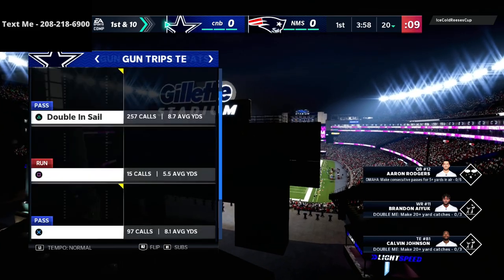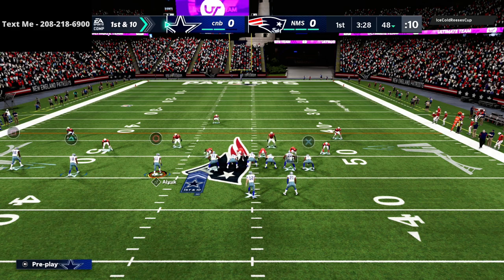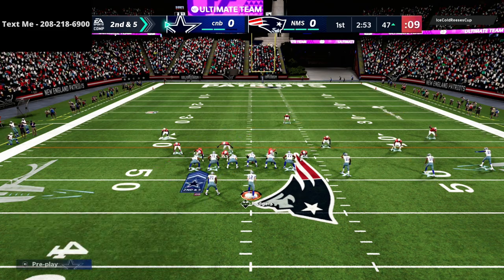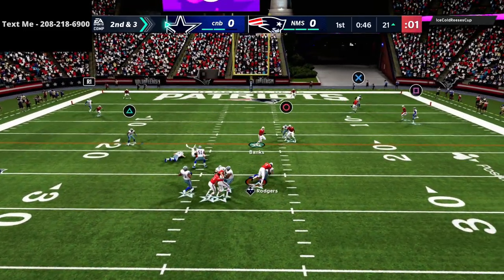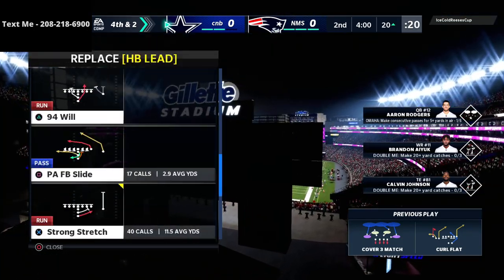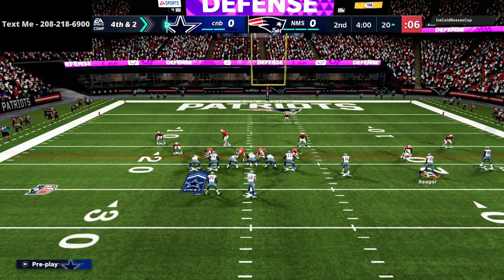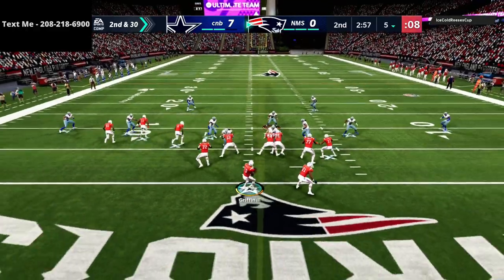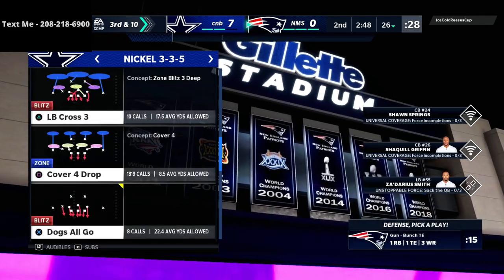Madden 21 - What Goes Through My Mind When Playing Madden 21| Film Room Tips and Tricks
In This Madden 21 Gameplay, I will be showing you how you can win more games in Madden 21 by simplifying your scheme! If you'd like to get the exact offense/defense I used in this video they are below: